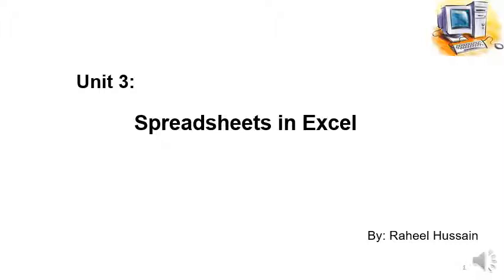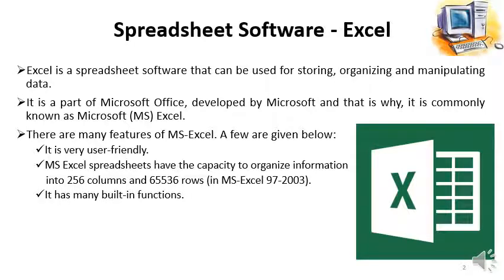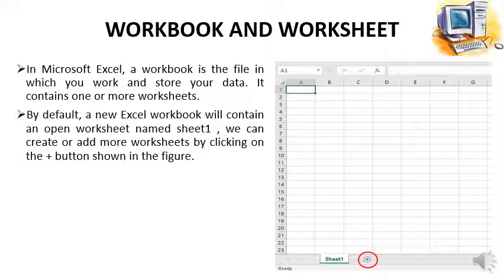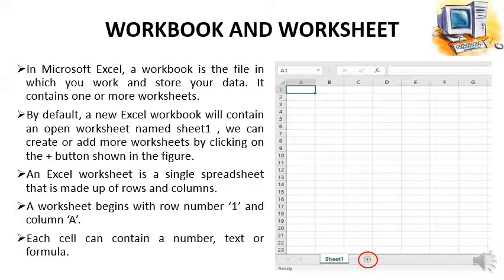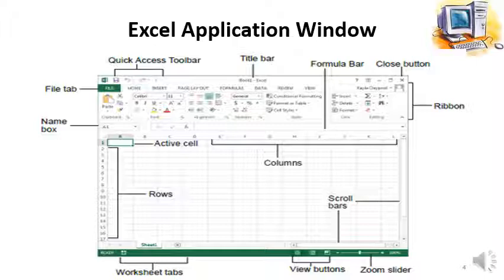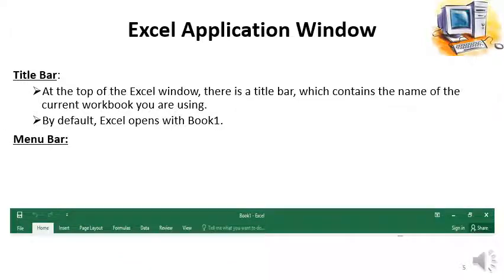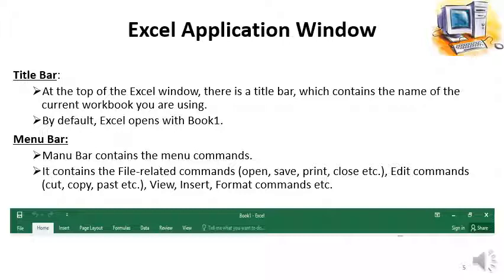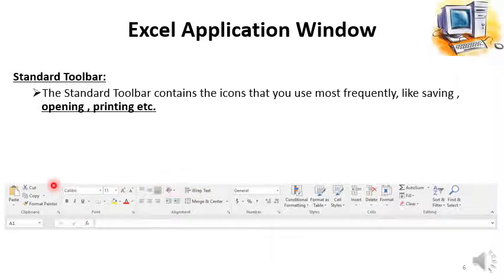Spreadsheets in Excel (Lesson2 - Class8)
Workbook and Worksheet.
Lesson 2 of Unit 3 (Spreadsheets in Excel) of Class 8.